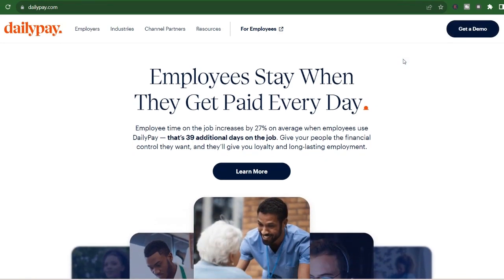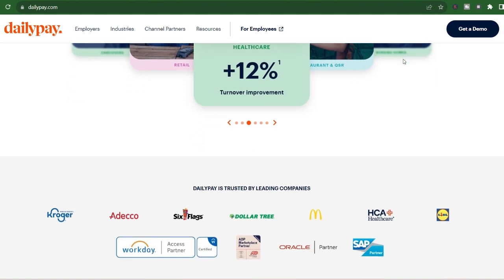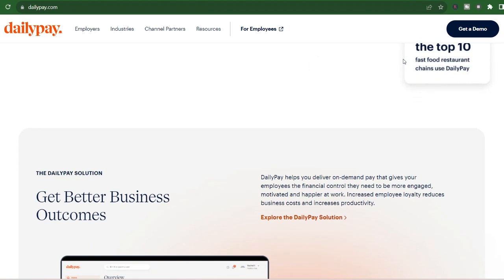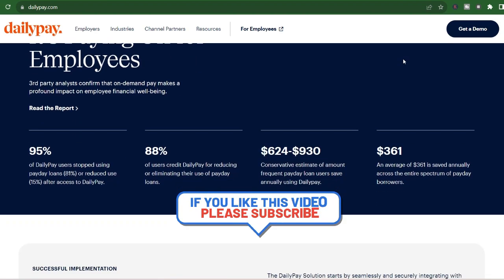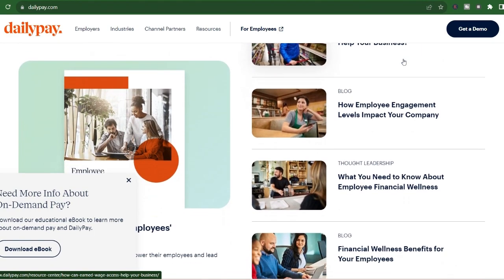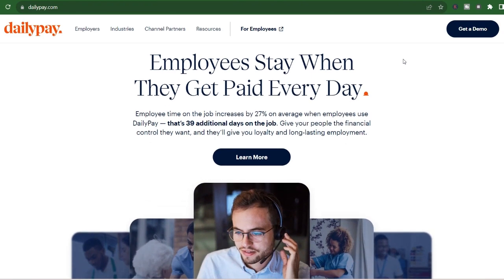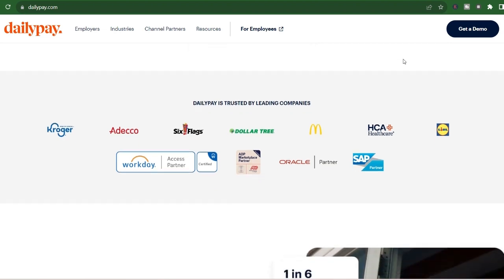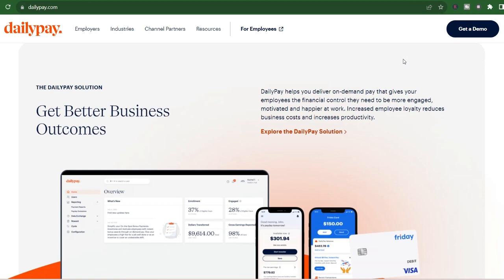How long does it take DailyPay to transfer money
In this video, you will learn about How long does it take DailyPay to transfer money

9 YouTube Channel Ideas to Help You Choose Your Own

✅IGNORE THIS
Related Search: